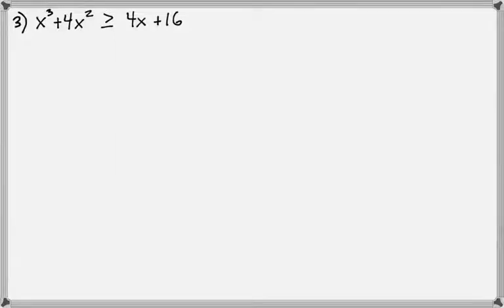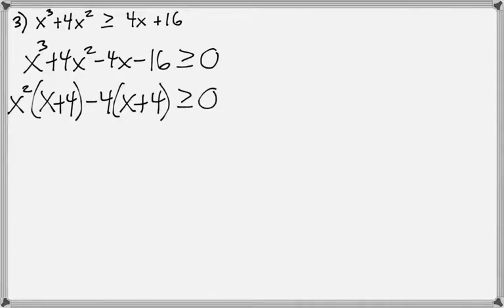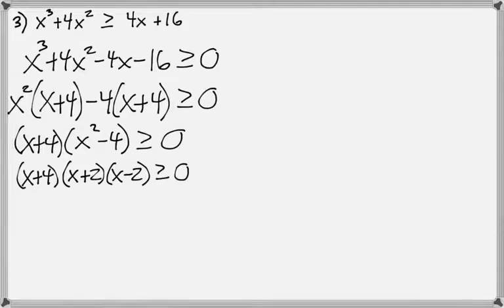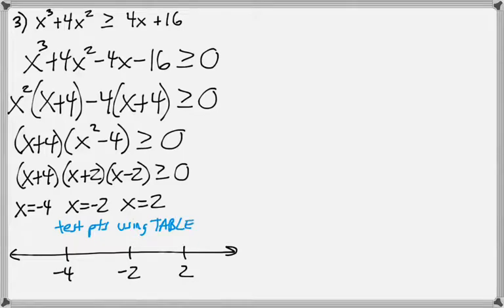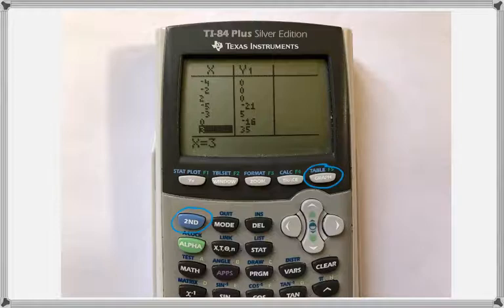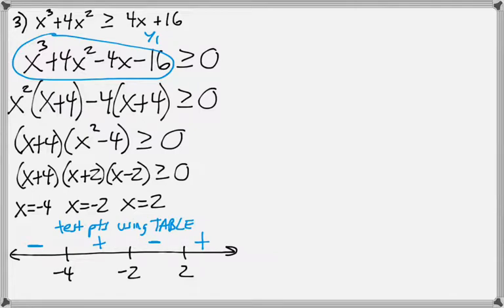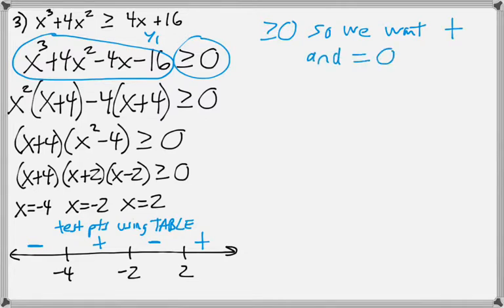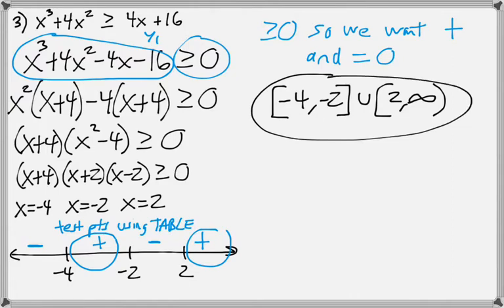Math 151 : 3.8 #3 (PreCalculus Tutorial : Polynomial & Rational Inequalities)